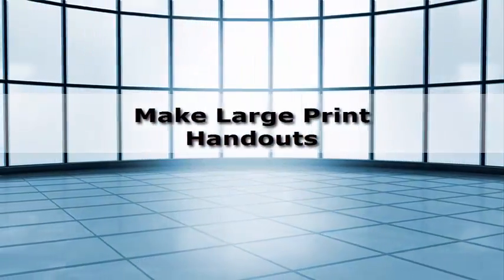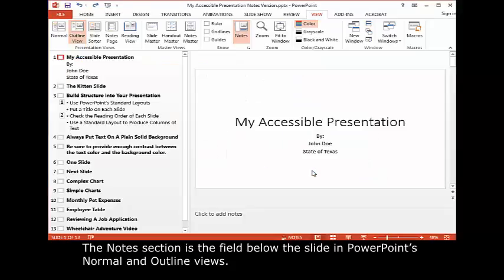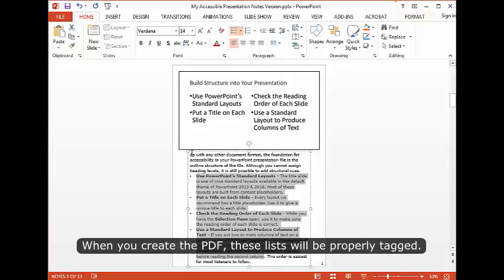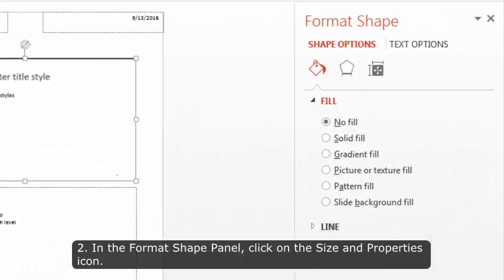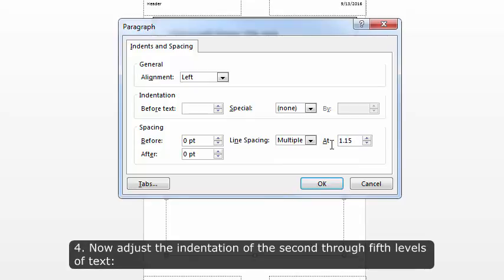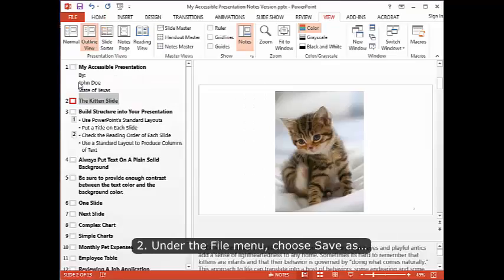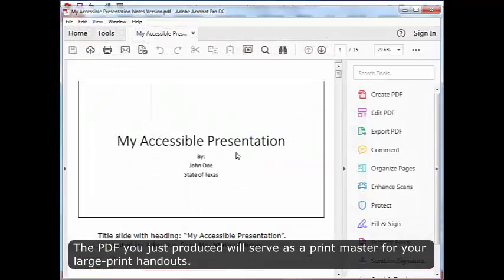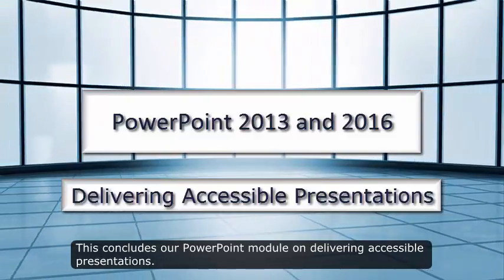PowerPoint 2013 & 2016: Delivering Accessible Presentations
19_PP_02 Description
The second of a set of modules that give instructions on how to make accessible PowerPoint presentations. This module describes what you need to prepare for your presentation so it is accessible to every audience member.